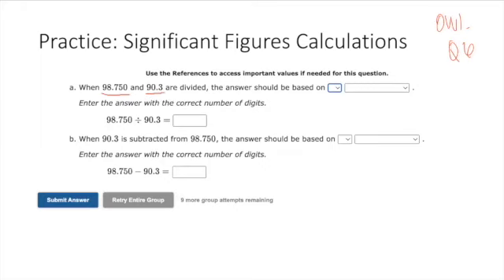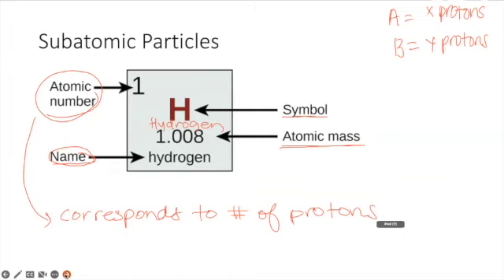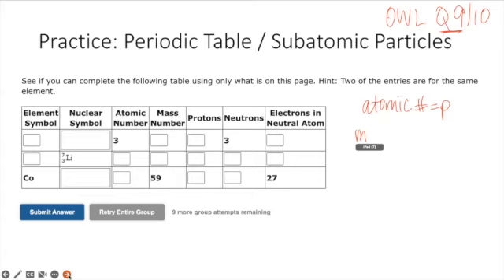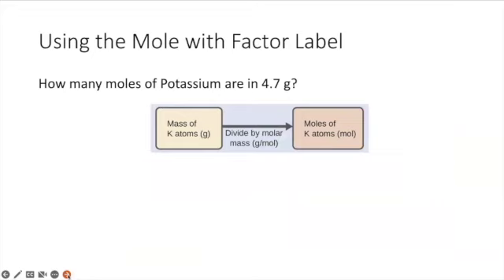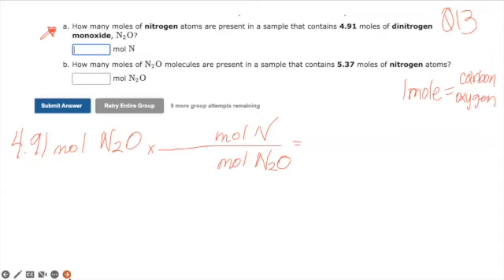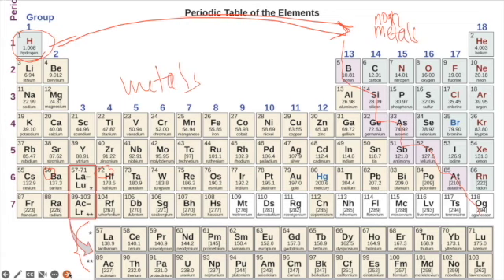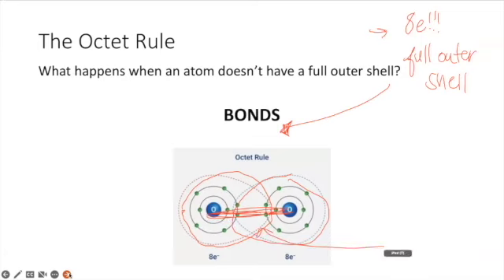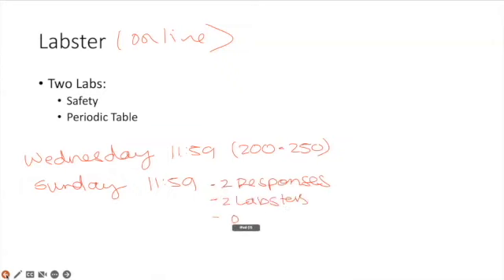mod1 additional lecture SD 480p